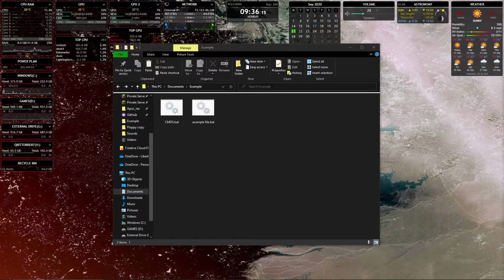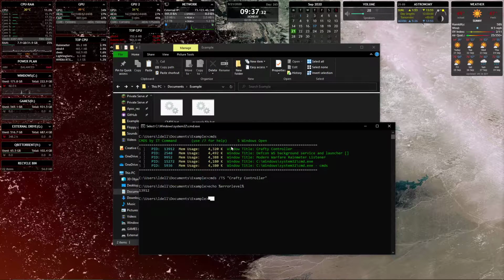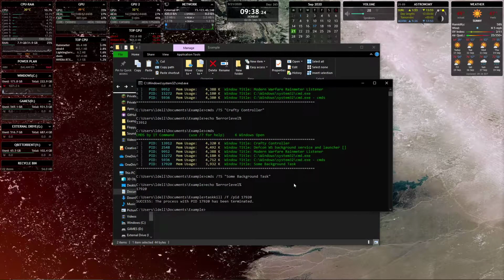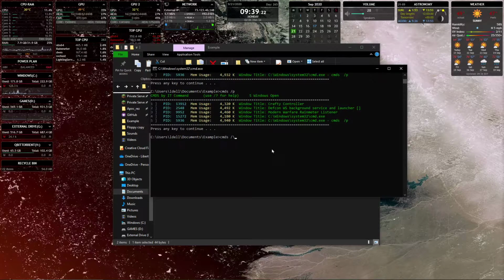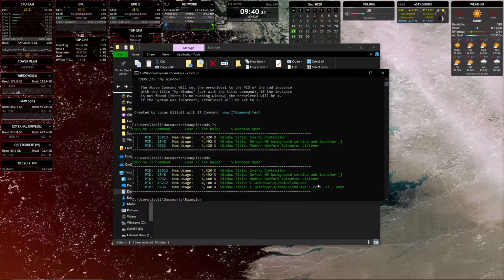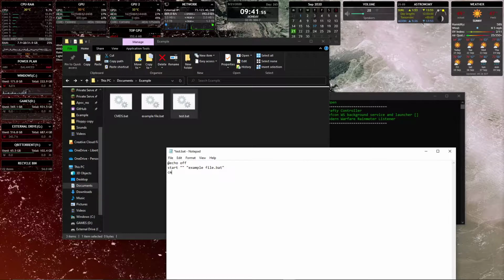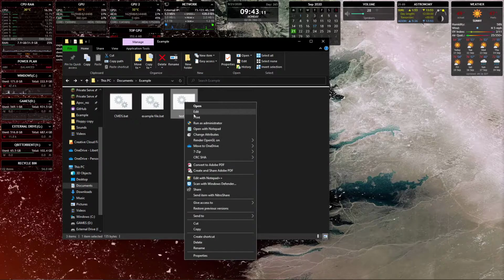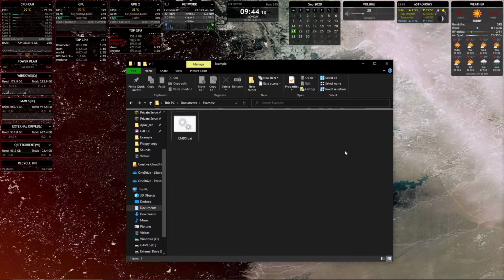CMDS by IT Command | A Developer Tool for Viewing CMD Windows